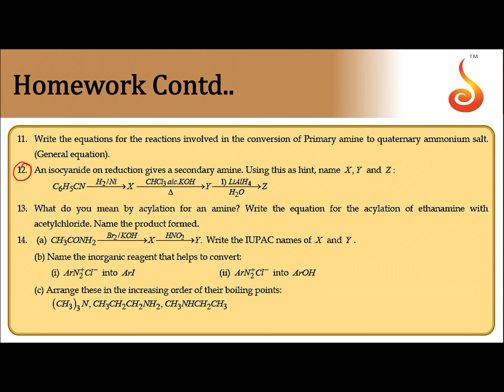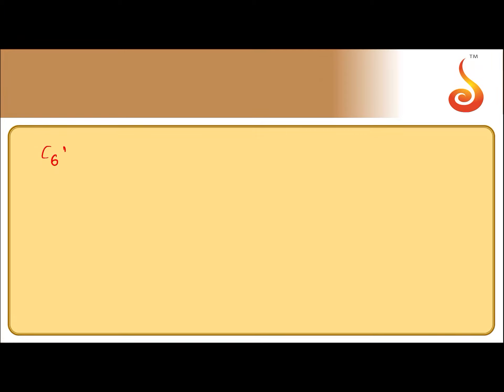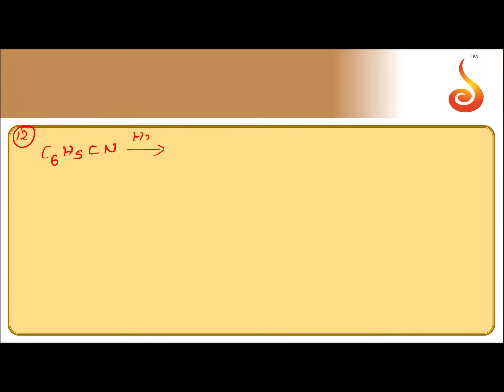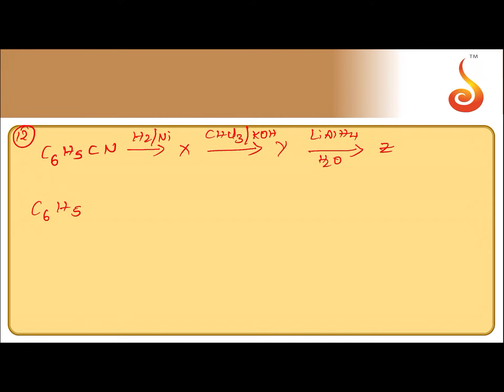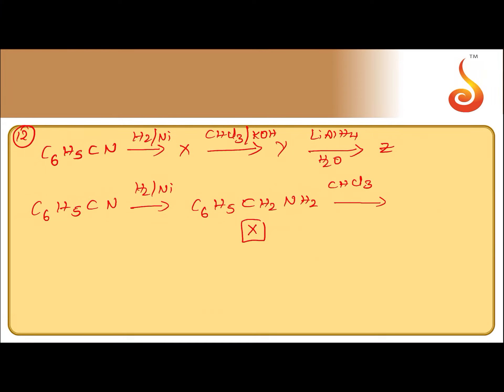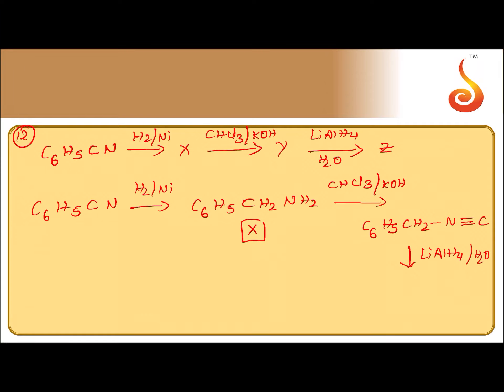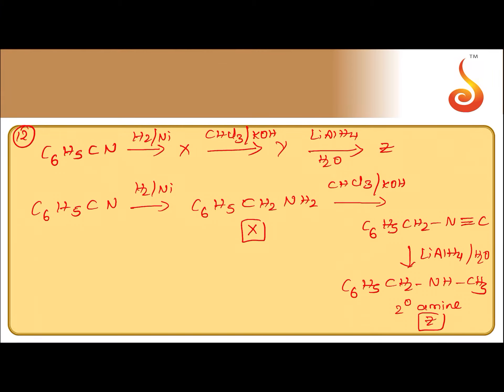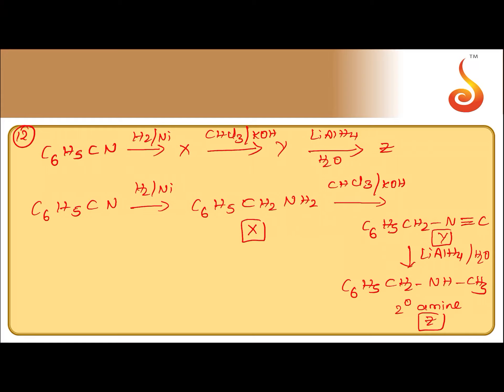PU 2 | Chemistry | Organic Compounds Containing Nitrogen | Lecture 4 | Slide 27 | Homework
Welcome to Concept Videos for PU 2! This slide will explain Homework of Organic compounds Containing Nitrogen. We are sure you will have an effective learning experience.